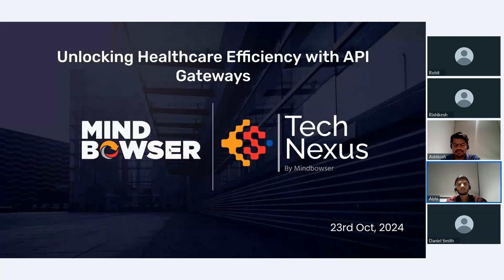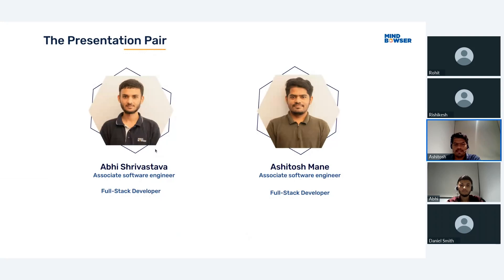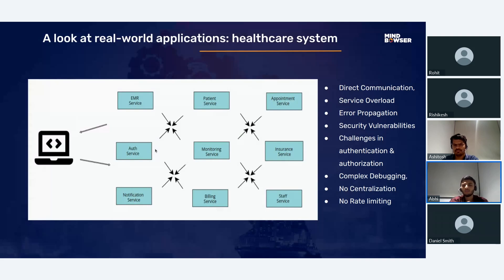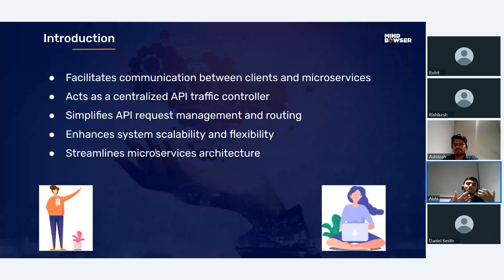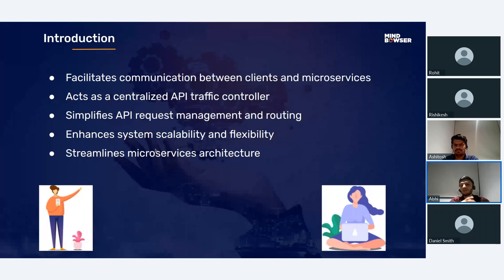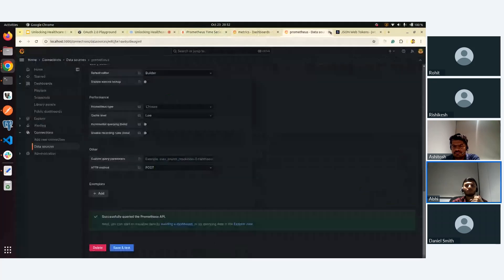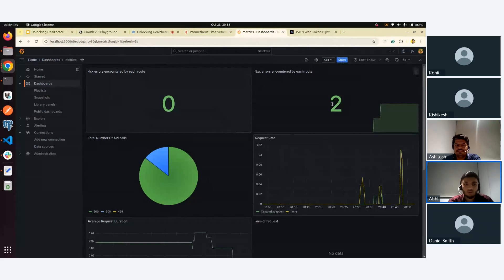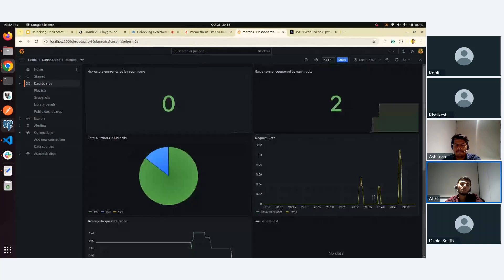Unlocking Healthcare Efficiency with API Gateways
Are you facing challenges managing multiple microservices within your healthcare systems? Looking for a centralized, powerful solution for seamless API management? This exclusive webinar, "Unlocking Healthcare Efficiency with API Gateways," is here to help you streamline your system architecture, bolster security, and boost performance with Spring API Gateway!

In the world of modern distributed systems, especially within healthcare, managing microservices can be complex and time-consuming. This webinar provides insights into the powerful role of API Gateways in managing healthcare applications more efficiently. Join us to understand the limitations of traditional methods, how Spring API Gateway can overcome these challenges, and how this tool can make a difference in your system's efficiency and security.

Whether you’re a software developer, a healthcare professional, or someone interested in API management and healthcare technology, this webinar is packed with valuable information. Don’t miss this opportunity to transform how you manage APIs within healthcare systems!

Topics Covered:
- Introduction to API Management
- Challenges with Traditional API Management
- Overview of Spring API Gateway
- Key Benefits for API Management in Healthcare
- System Architecture for Optimized Performance
- Live Demo on API Management
- Enhanced Security and Efficiency for Healthcare Systems

Don’t miss this opportunity to enhance your approach to API management in healthcare. Watch Now!

👉 About Tech Nexus by Mindbowser-

Tech Nexus by Mindbowser is integral to maintaining our relationship and the joy of learning with the Mindbowser Inc Team throughout the year.

These scheduled Tech Nexus meetings occur virtually, allowing teammates to connect with their team leaders.

Team members share feedback on improvement in previous sessions and new topics they want to share their knowledge on using a feedback form.

👉The concept is "Learn with and from fellow colleagues."

Tech Nexus by Mindbowser provides the benefits of both structured meetings and the flexibility of online learning.

👉About Mindbowser:

Mindbowser is the most trusted digital transformation and product engineering company. With close to 15 years of experience digitizing 150+ customers in 7 countries across different industries. We focus on Design Thinking, Clean Code, DevSecops & Quality Automation through
its cutting-edge solutions in Mobility, Data Science, Cloud, IoT, Blockchain & ML.

Our objective is to 10X your business by enabling you to trim timelines, fine-tune the foundations of transformative platforms and turn the tide on critical-path projects, thus leading to needle-moving changes and high-impact returns.

Our team is proficient in delivering quick and  quality solutions. With a blend of experts with a proven track record, our web designers, mobile engineers, software developers, graphic designers, software testers, and business analysts make it possible to offer our clients affordable, innovative, and highly influential solutions.